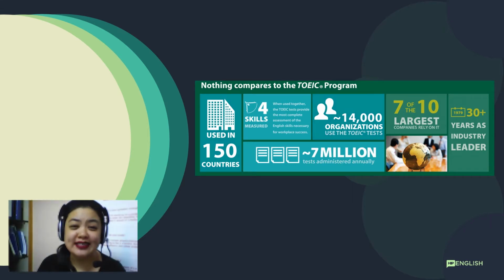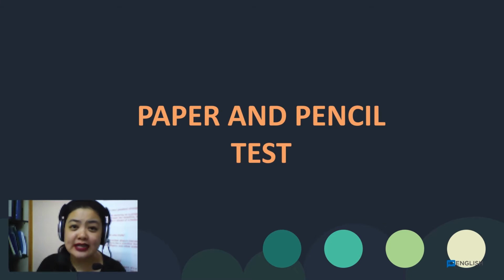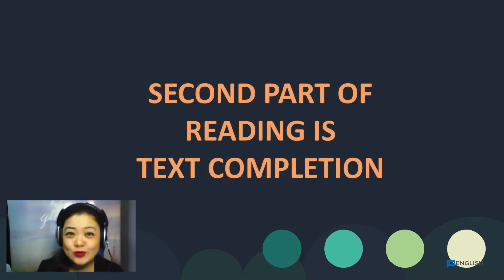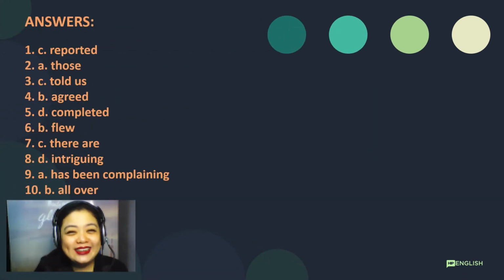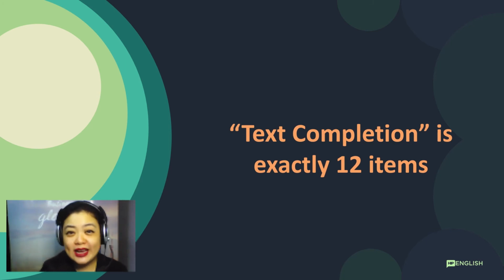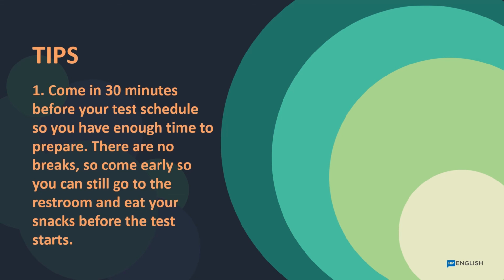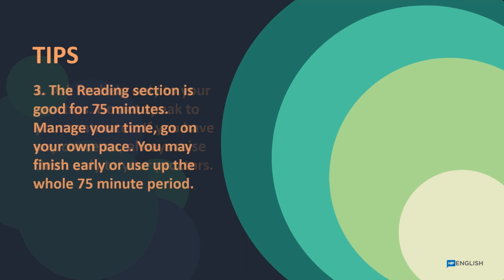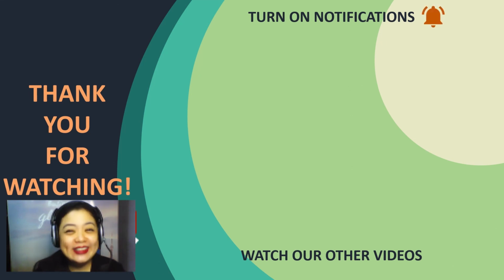TOEIC Reading - Text Completion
Ready to crack the code of Business English?

It’s time to level up your English Proficiency so you are ReadyToWin!

For the eighth video in our TOEIC series, let's talk about the TOEIC Reading Test - Text Completion, where we will be discussing the different parts of this section.

Planning to take TOEIC in the future? Watch the video and learn different tips and tricks to be prepared for the test!